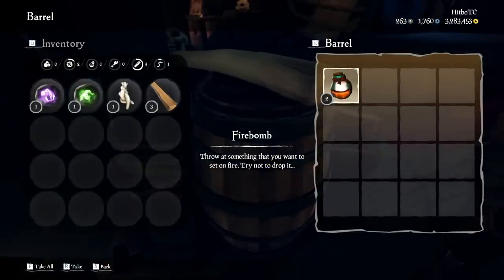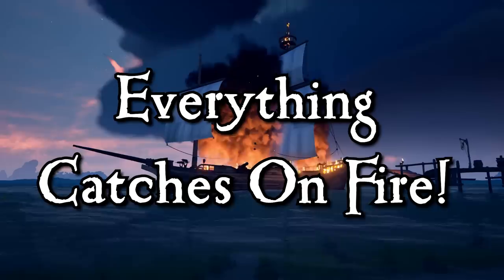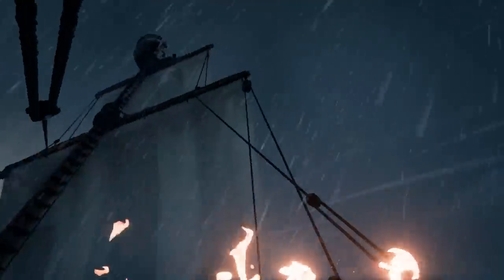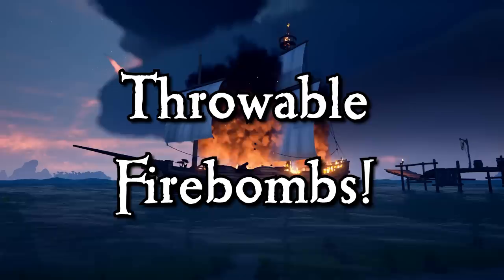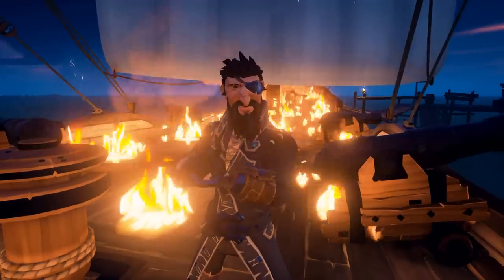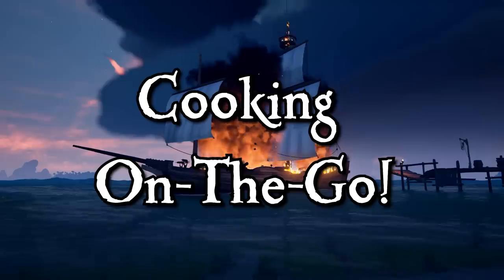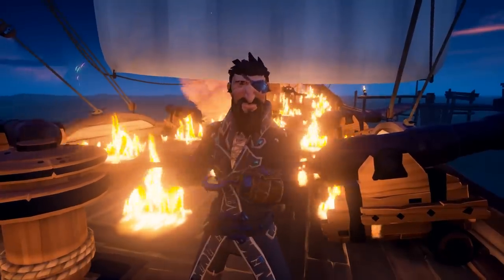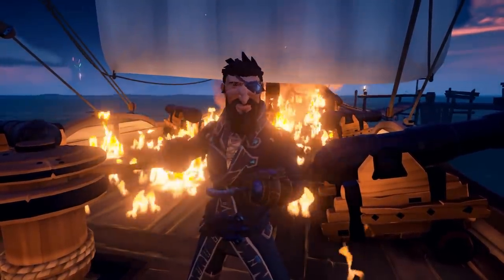Fire!? | Everything You Need To Know | Sea of Thieves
HitboTC is a gamer, family man, and full-time nerd. He streams mainly Sea of Thieves with the occasional variety game. Come hang out for some gaming tips, tricks, and good vibes!

Here is everything you need to know about FIRE in the new update The Seabound Soul for Sea of Thieves!

Hitbotc is a gaming content creator that focuses on creating quality content that is fun to watch! He is also passionate about helping other gamers learn how to create, produce, and stream their content online!